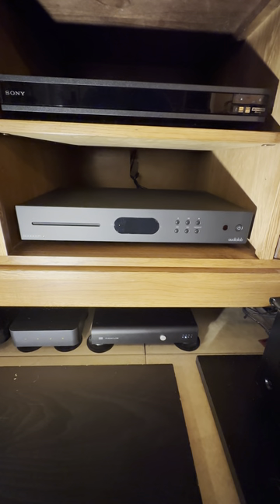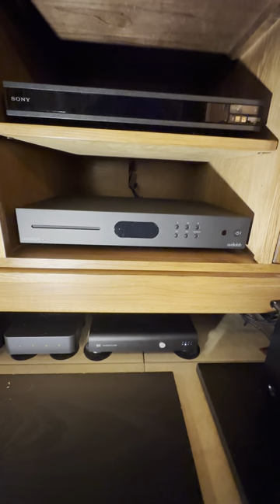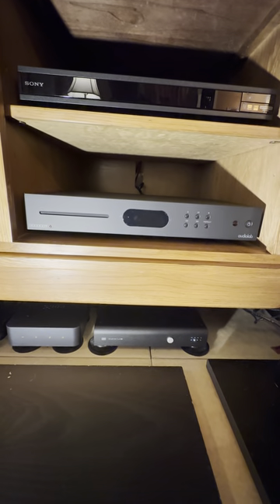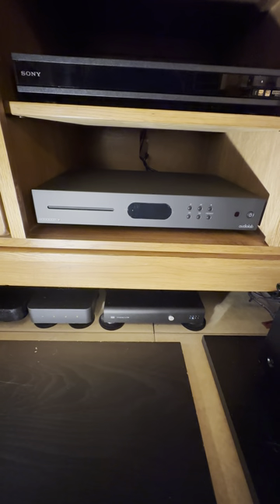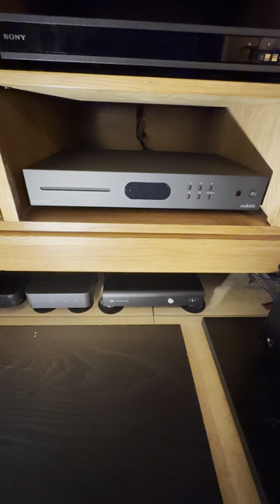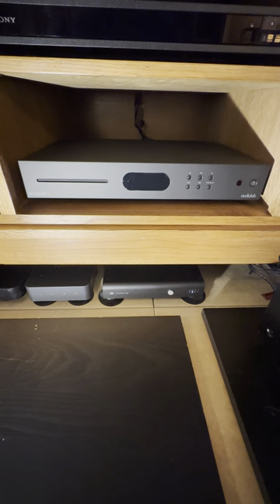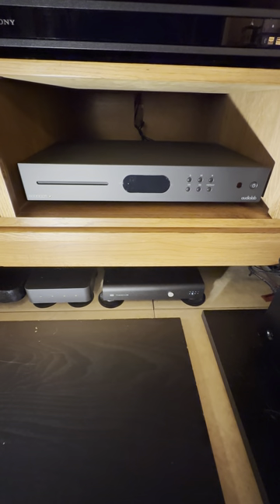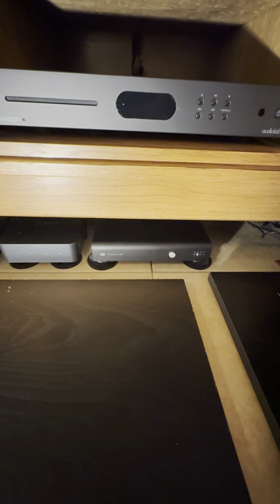Audiolab 6000CDT CD Transport